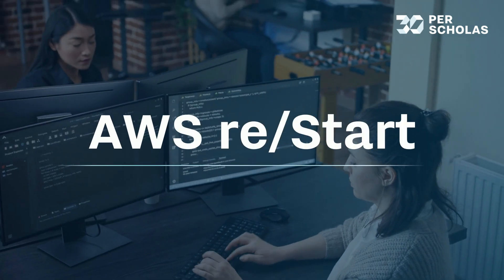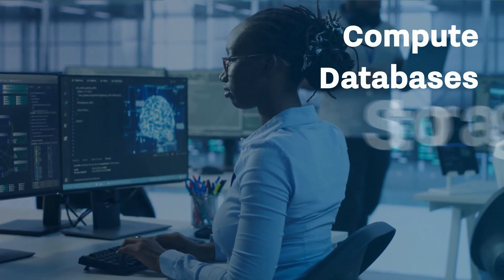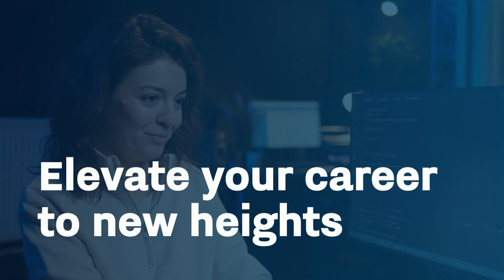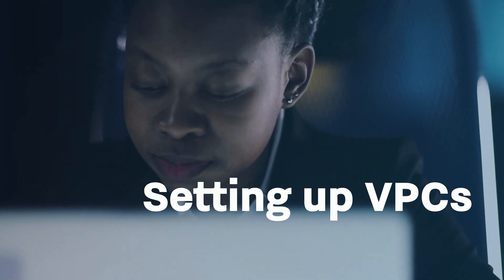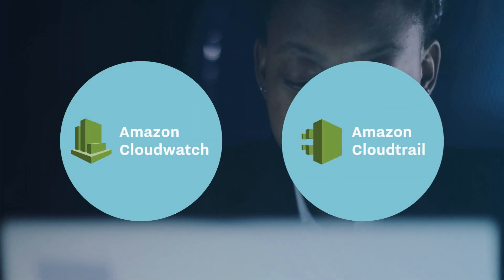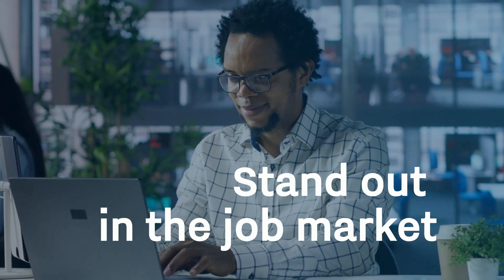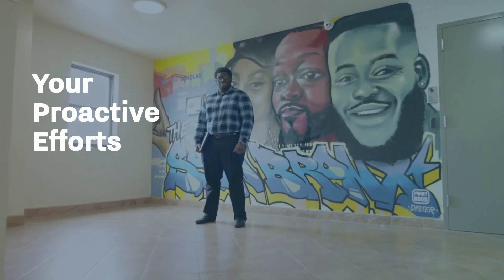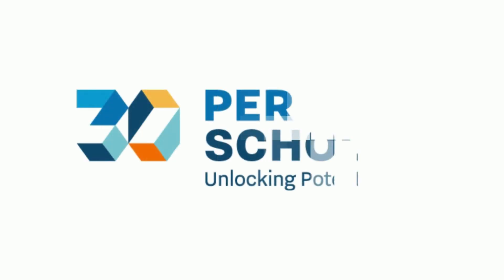Start Your Cloud Computing Career with AWS re/Start – AT NO COST!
Launch your tech career in cloud computing with AWS re/Start, a no-cost, 15-week course designed to teach you the essentials of Amazon Web Services (AWS) and prepare you for the AWS Cloud Practitioner certification. Master cloud infrastructure, networks, and security while gaining hands-on experience through real-world labs!

What You'll Learn:
✔️ Manage AWS services like EC2, S3, and VPC
✔️ Learn Linux file systems, Bash scripting, and cloud networking
✔️ Master cloud cost management with CloudWatch and CloudTrail
✔️ Get ready for AWS Cloud Practitioner certification

Unlock job opportunities as a Cloud Support Associate or Junior Cloud Engineer with career services and job search support to help you land your dream job in cloud computing.

Start your cloud career today! and join our AWS re/Start program!